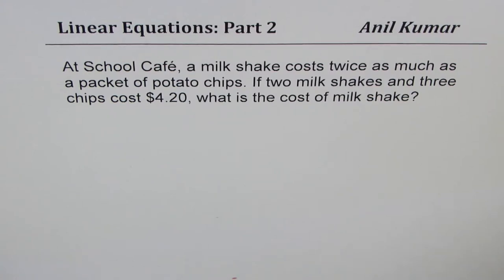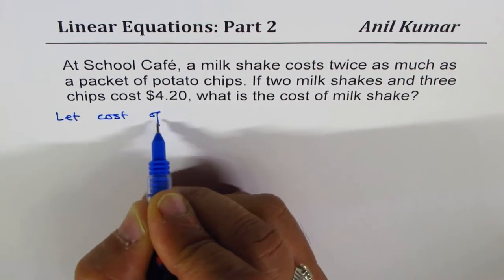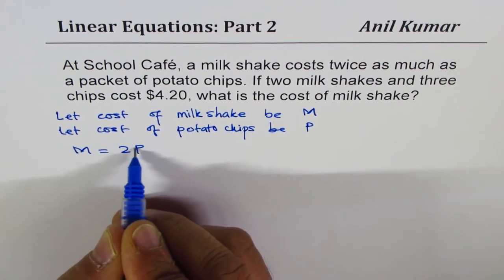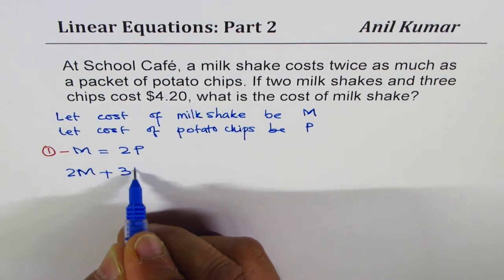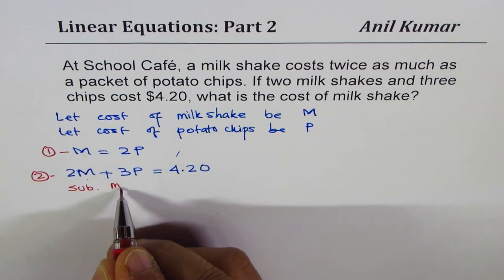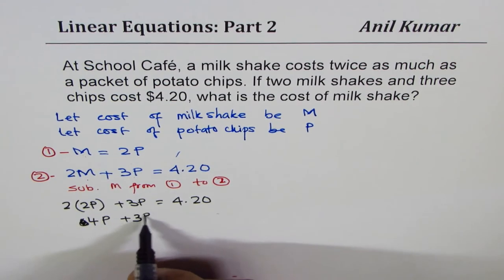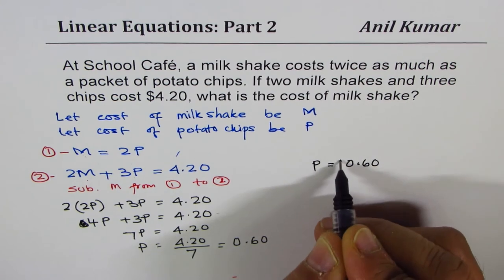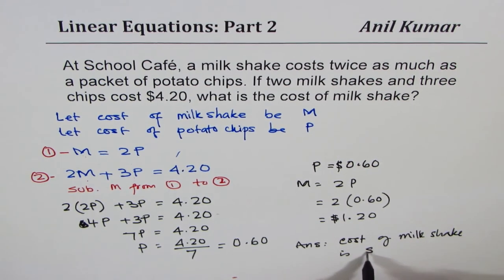Milk shake costs twice as chips find cost if 2 shakes and 3 chips cost 420